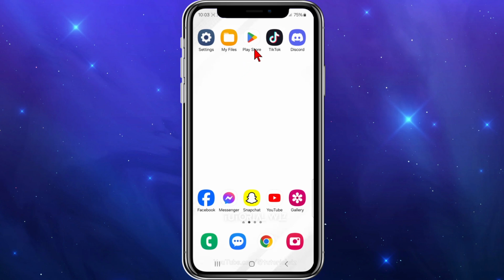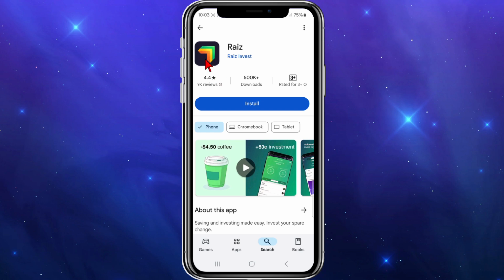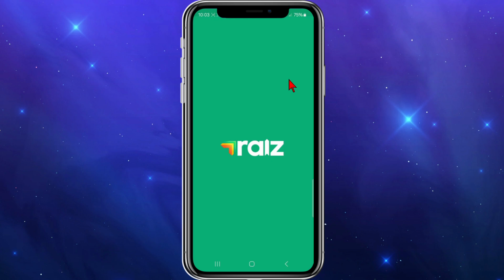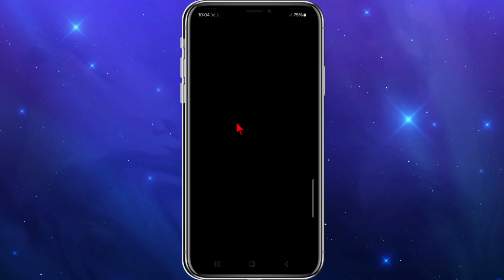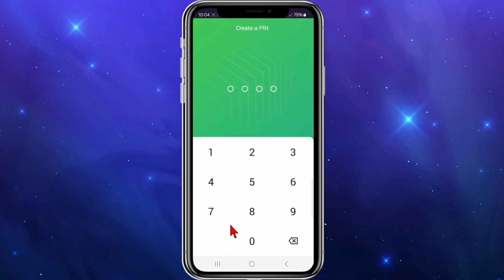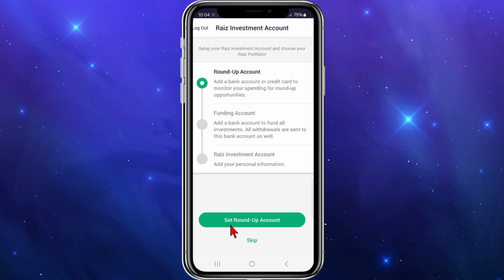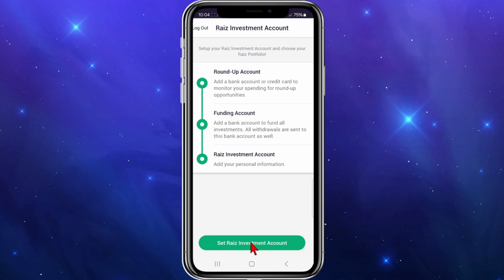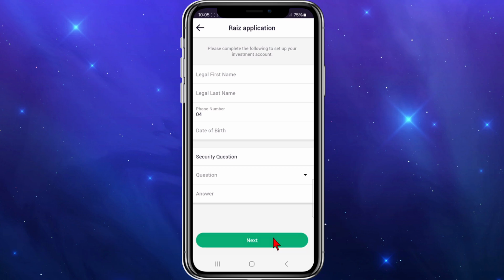How To Create Account In Raiz App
In this video, I’ll guide you through the process of creating an account in the Raiz app. Raiz is a popular investment app that makes it easy to start saving and investing your spare change. Whether you're new to investing or looking for a convenient way to grow your savings, this tutorial will show you how to get started with Raiz.

We’ll cover everything from downloading the app, setting up your profile, linking your bank account, and getting your account ready for investing. Watch the video to learn how to take your first steps with Raiz!